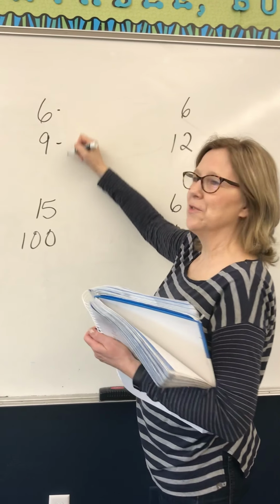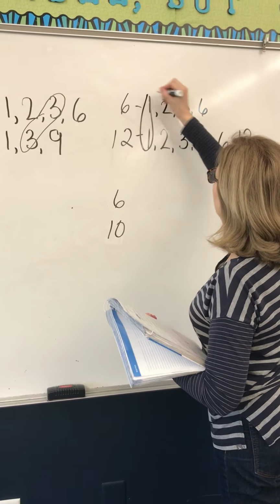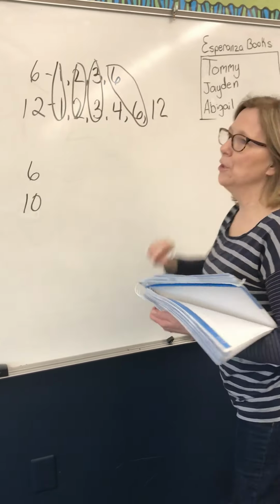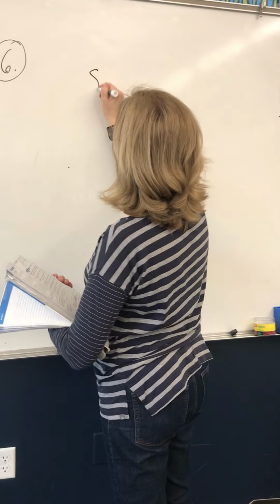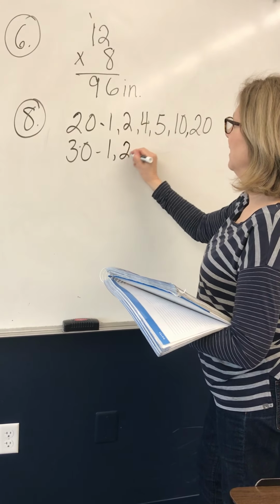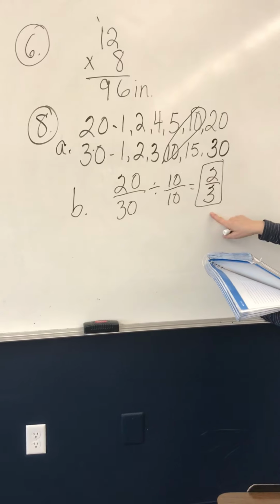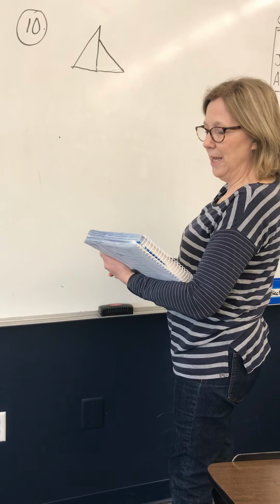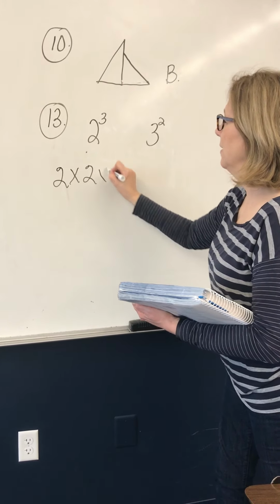Cindy Solis 1